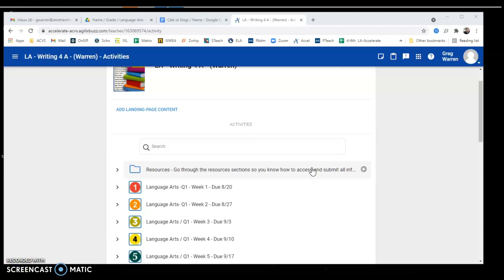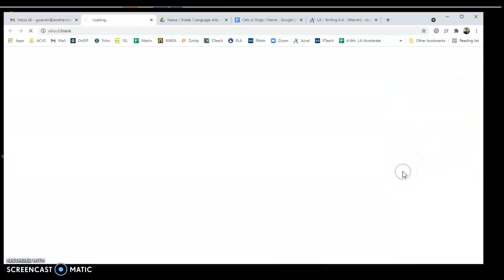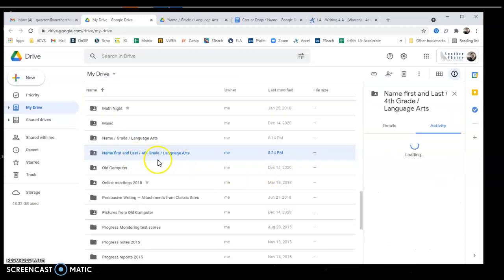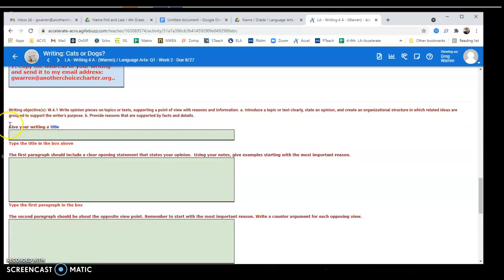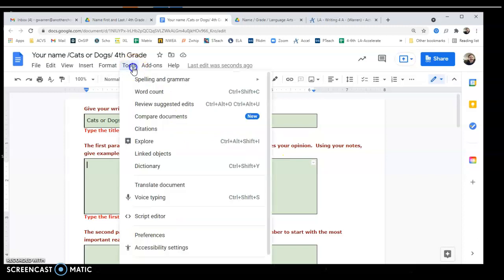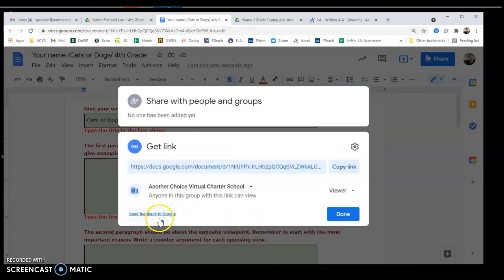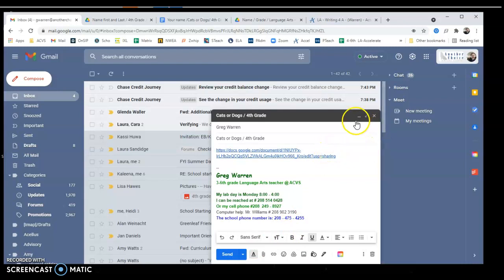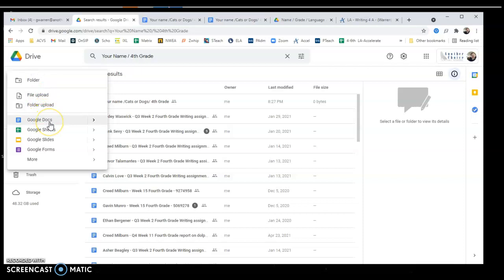Language Arts Folders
How to create folders for class